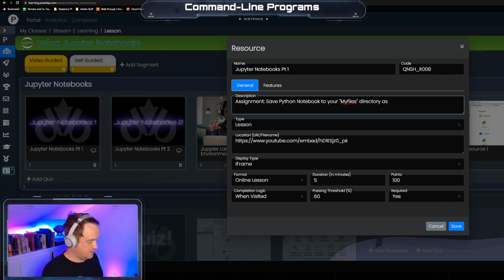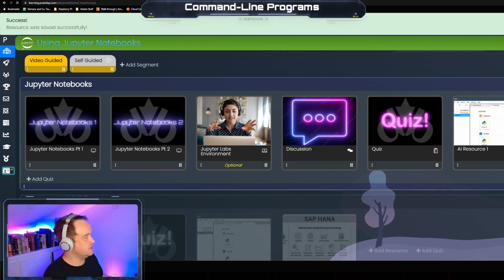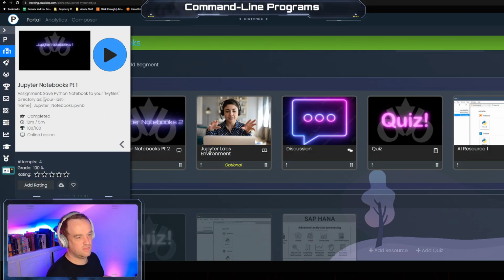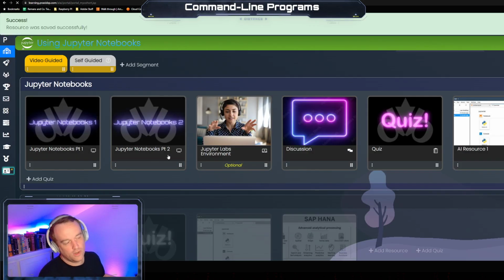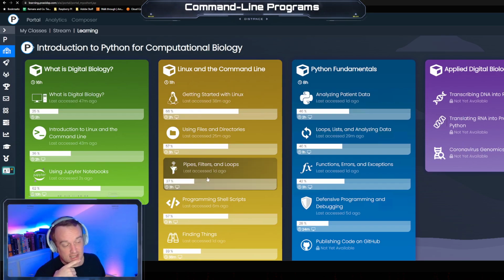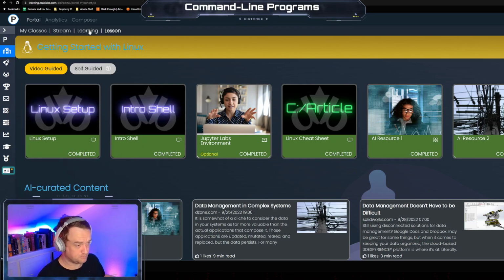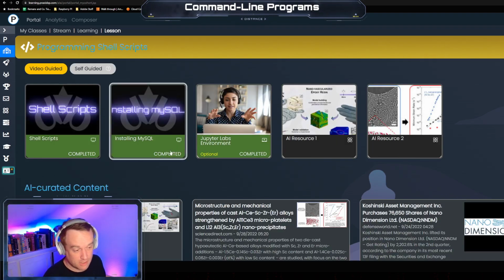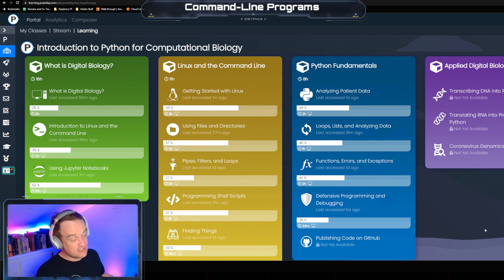What Assignments are Due? - VDB Computational Biology